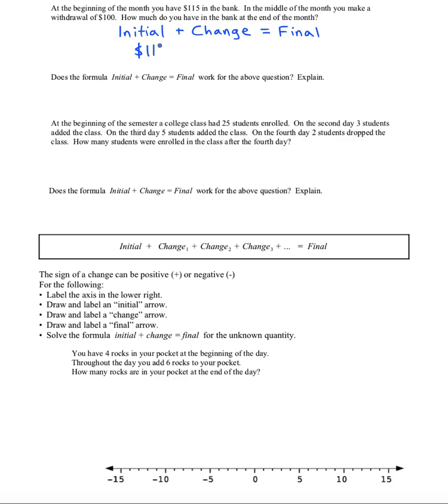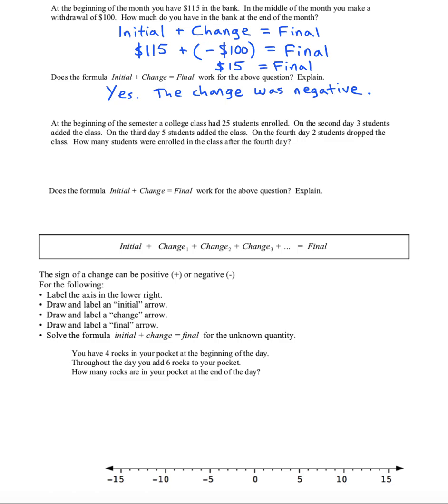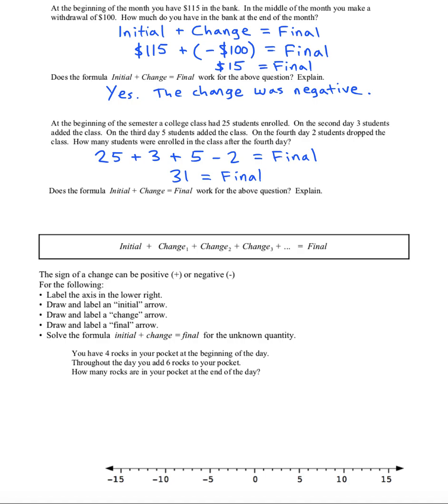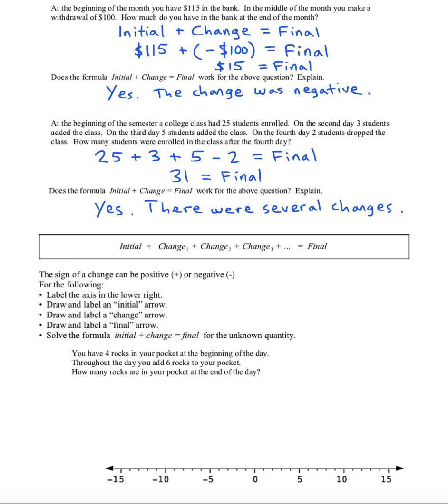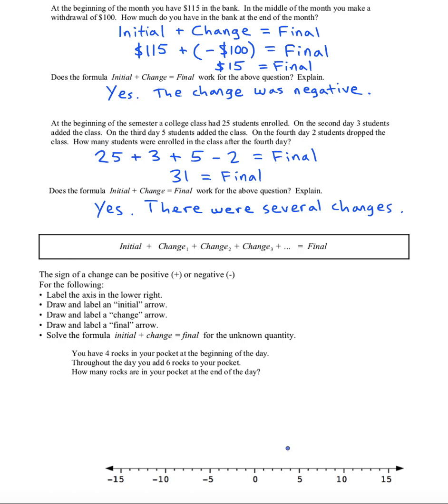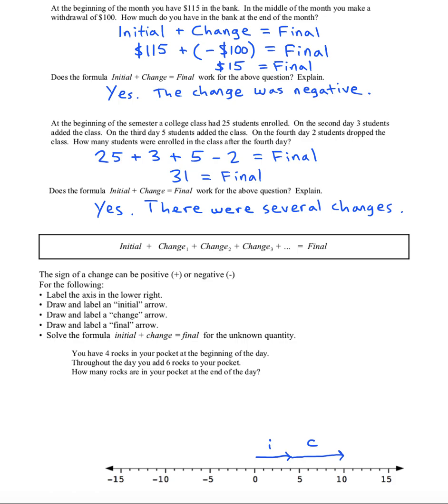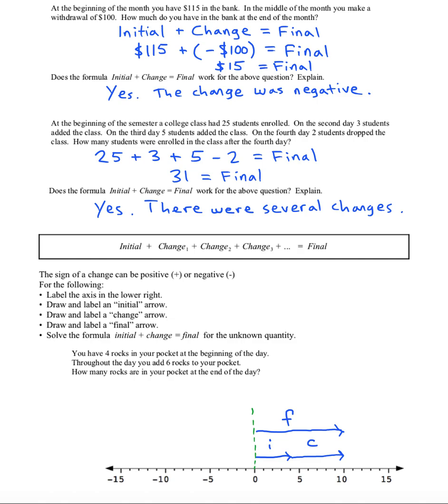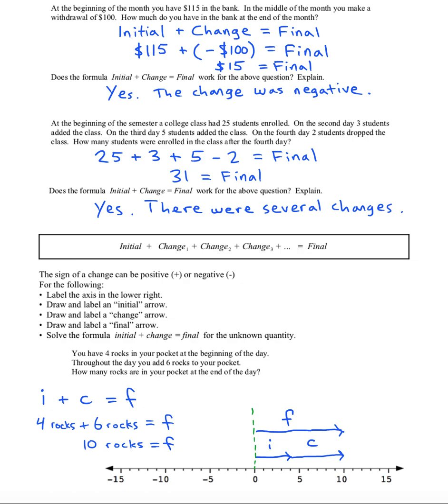Initial + Change = Final Example